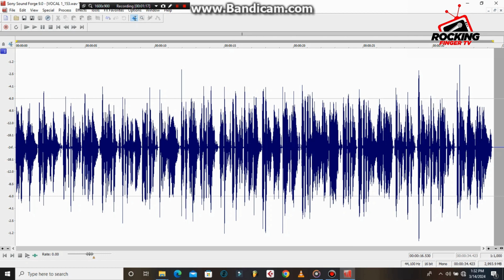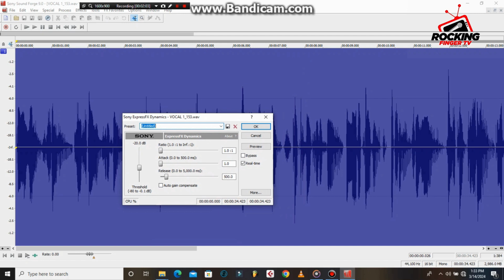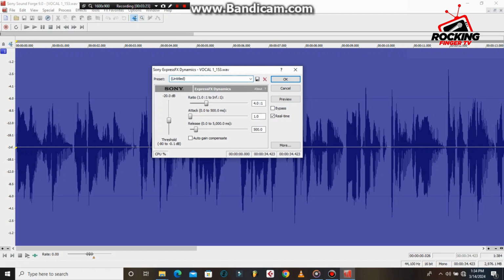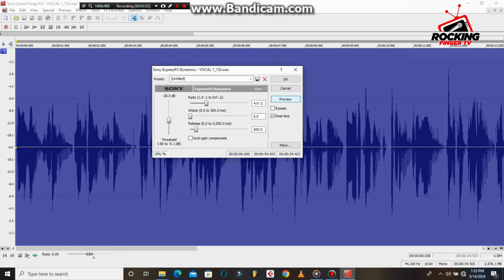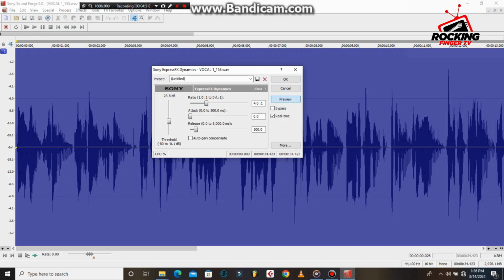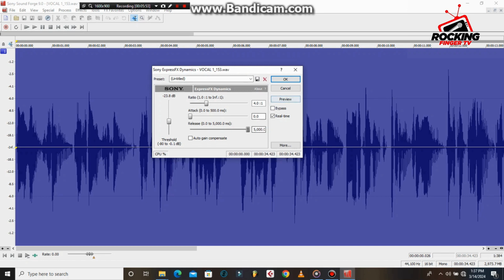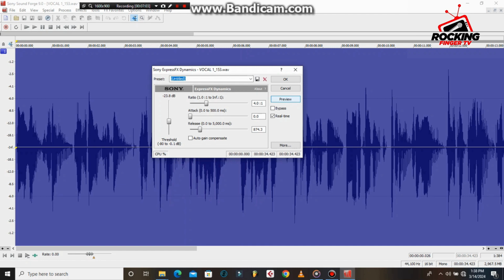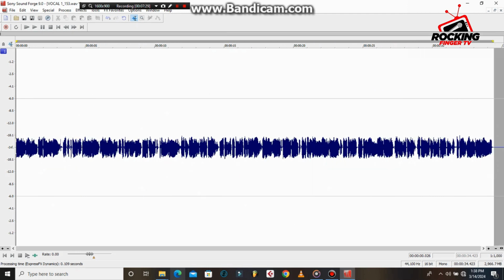WHAT A COMPRESSOR DO TO AN AUDIO SIGNAL ll RFTV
In this video, we dive into the world of audio compression and explore what a compressor does to an audio signal. Join us as we break down the basics and learn how this important tool can enhance your audio recordings. Whether you're a beginner or a seasoned pro, this video is sure to educate and inspire.